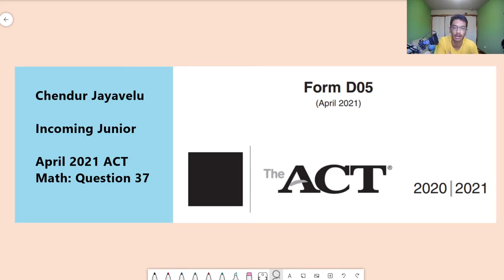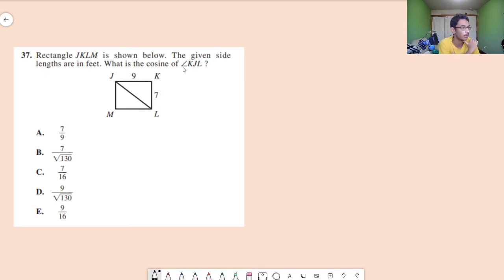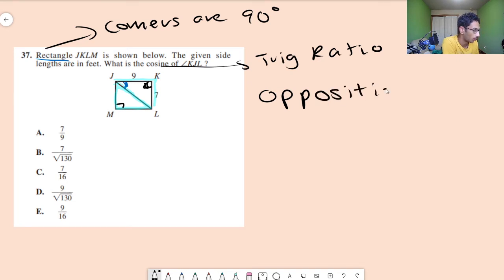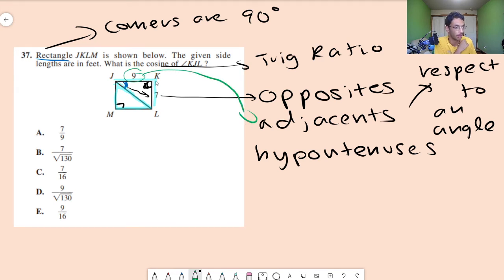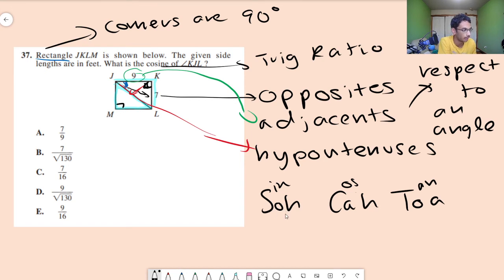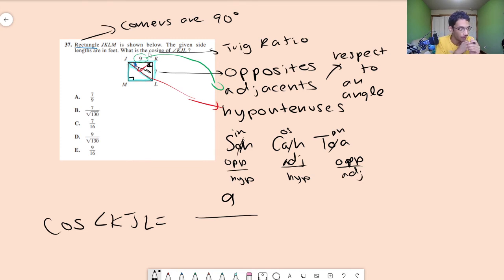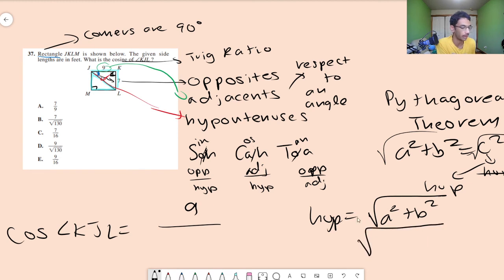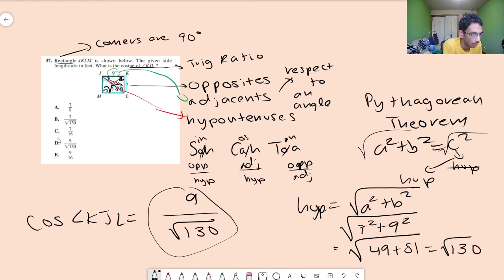April 2021 ACT Math Section Question 37 - GET A 36 ON THE ACT MATH SECTION - Chendur Jayavelu